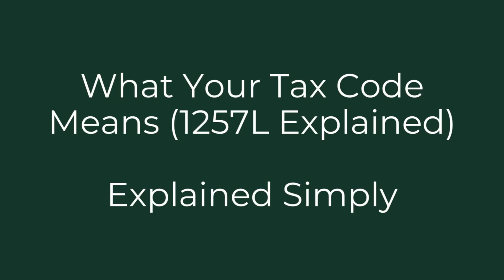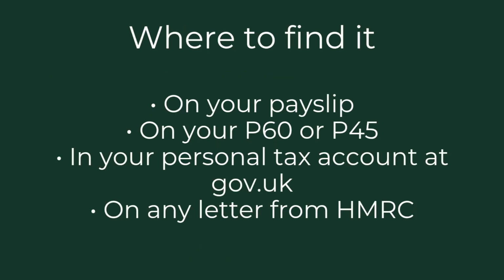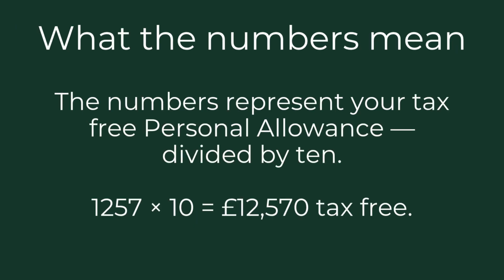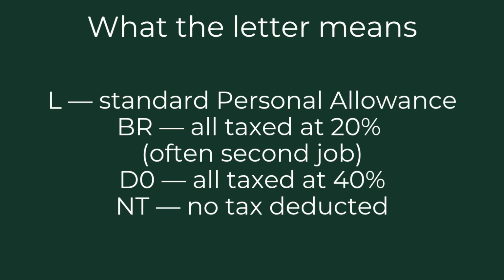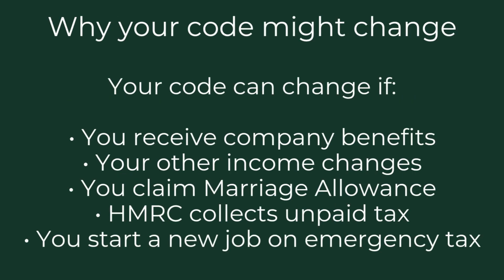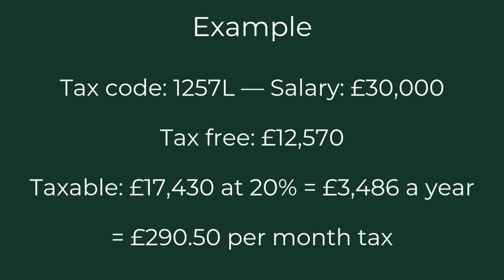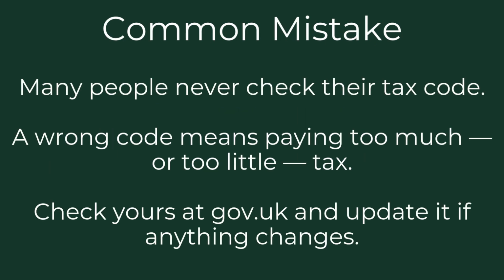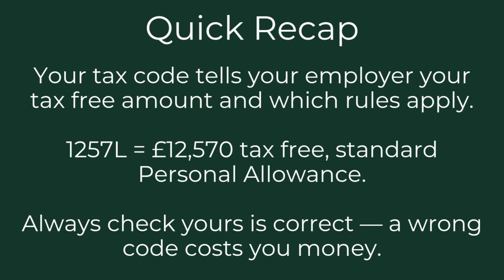What Does Your Tax Code Mean? 1257L Explained (UK) | Your Money Explained #9 | Narrated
Do you know what your tax code actually means?

Most people don't — and a wrong one can cost you money every month without you even knowing.

In this narrated version, we walk you through exactly what those numbers and letters mean, calmly and clearly.

Not sure if your tax code is correct?

If it’s wrong, you could be paying too much tax without realising.

Helps you go through everything properly so you don’t miss anything.

📌 What we cover:
✅ What a tax code is and where to find it
✅ Why 1257L is the most common code
✅ What the numbers in your code mean
✅ What each letter means
✅ Why your code might change
✅ A real life example on a £30,000 salary
✅ How to check your code is correct at gov.uk